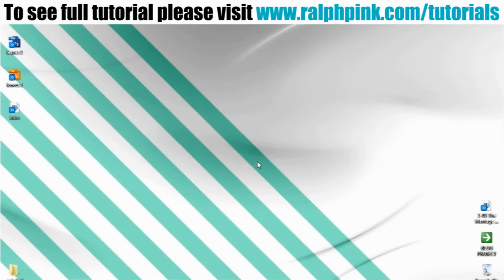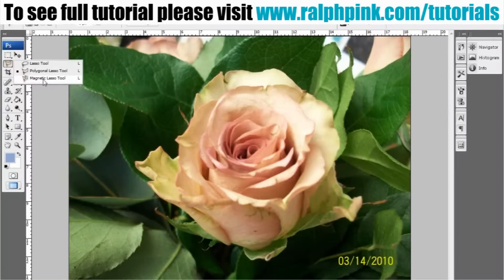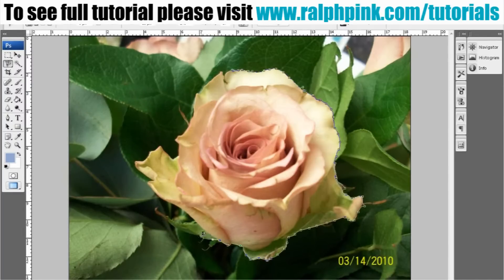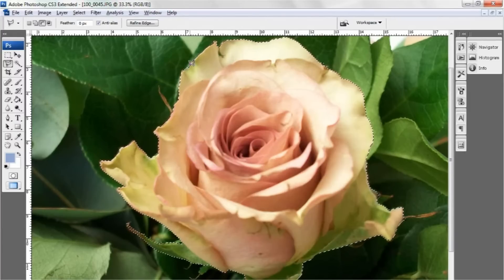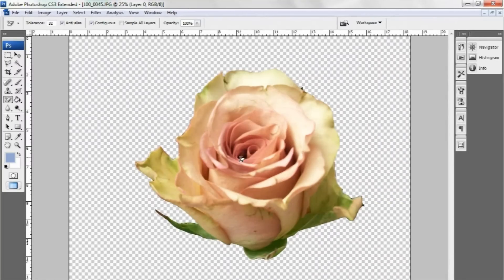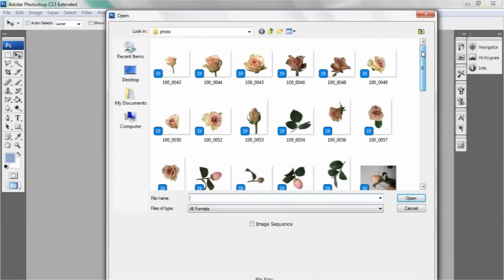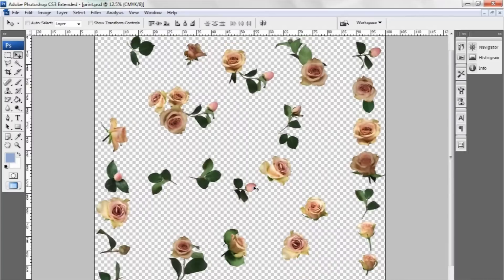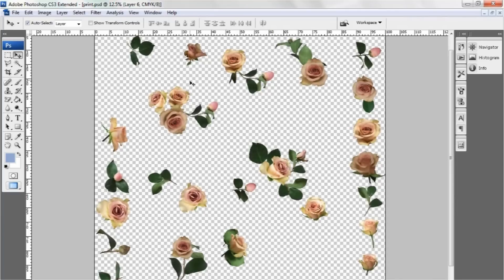Print Making Part 2 cutting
Learn how to cut, transform & build your floral print in Adobe Photoshop: understand the basic concepts of floral print design, using layers, backgrounds, templates, etc.